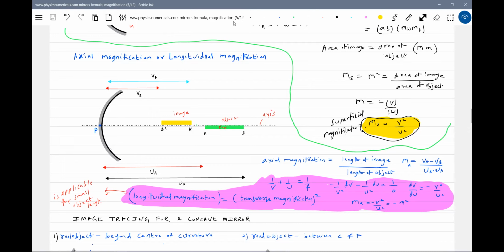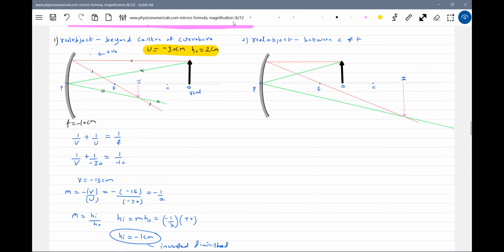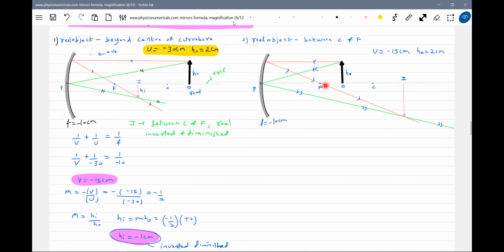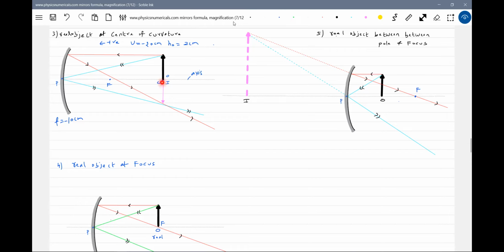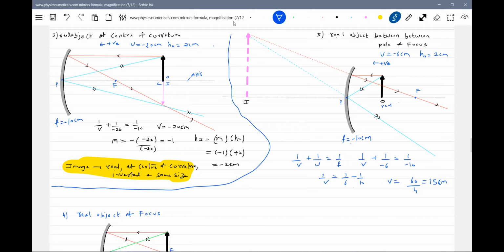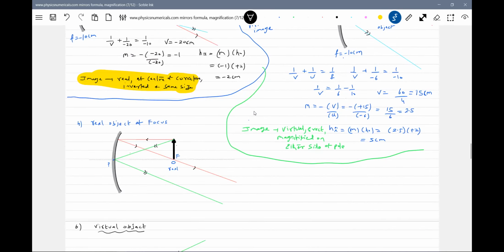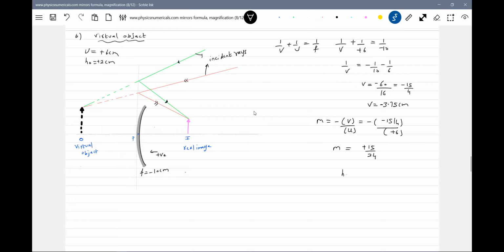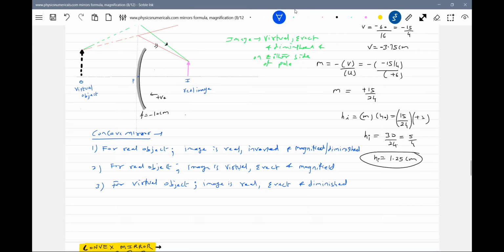10) Ray optics | Ray diagram and Image formation for concave mirror for all cases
Ray Optics class 12 Physics | Concave and Convex mirror problems | Image tracing for concave mirror | JEE Advanced physicsnumericalshelp sridharsirphysics jeeadvancedphysics iitjeephysics jeeadvanced Thanx for watching this video😊 . Experience--20yrs ; Mentored below 100 and 1000 JEE Advanced Ranks.